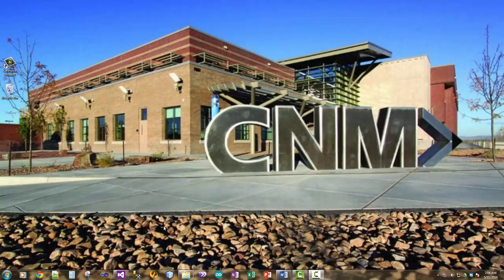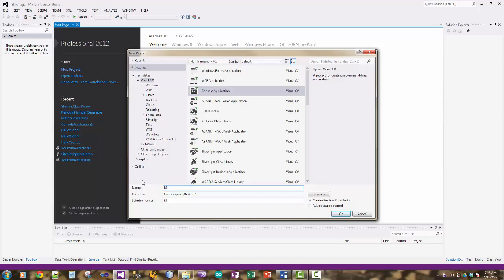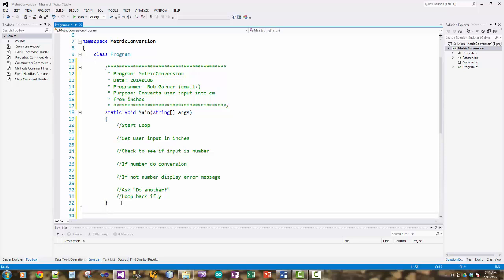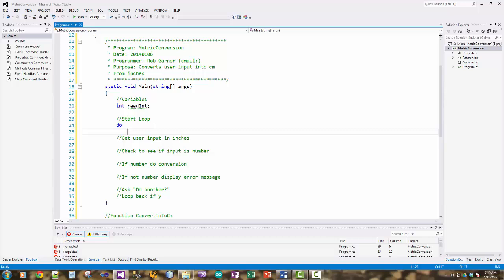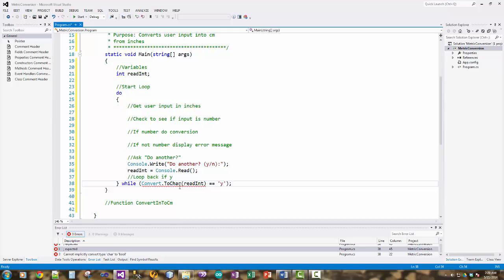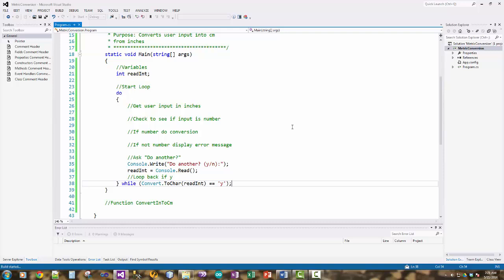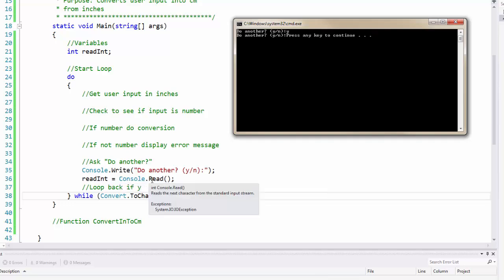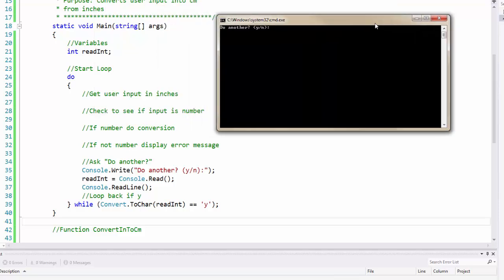C# Metric Conversion Calculator Part 1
Create a Metric Conversion Console program